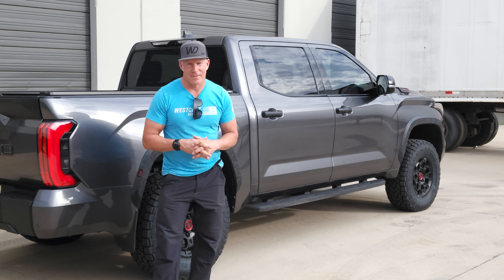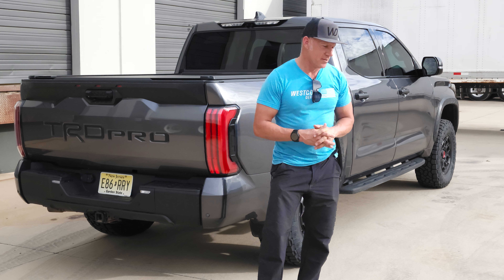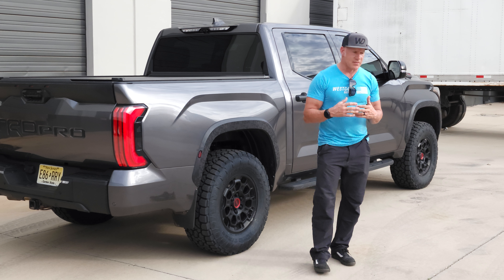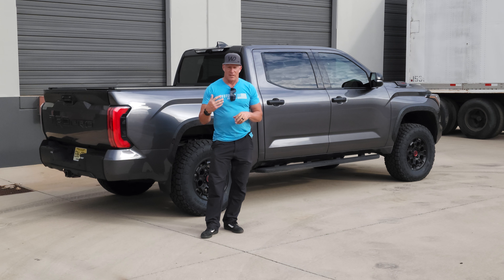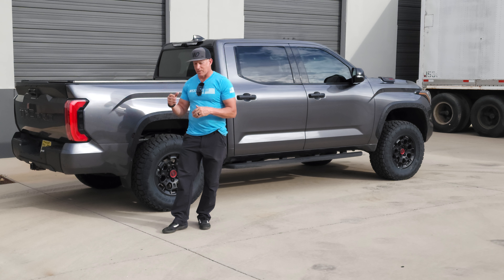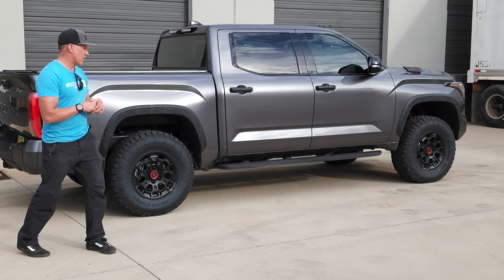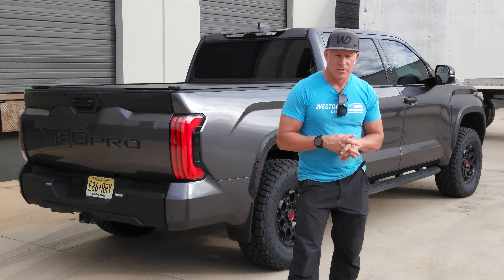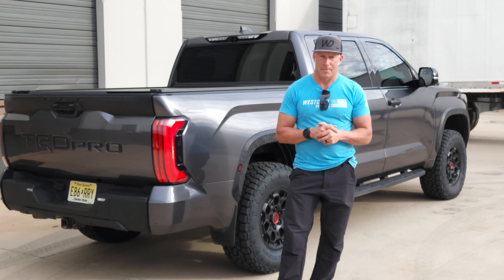What a great story coming all the way from New Jersey! ￼￼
Chris and his bride married on the way over this way with a long road trip all the way from New Jersey.  What a awesome story!   Thank you deciding to choose us to be a part of your road trip.  It was amazing to get to spend time with you guys and to hear how you met.  Super excited for you both.  Thank you so much for including us in your journey!❤️￼￼